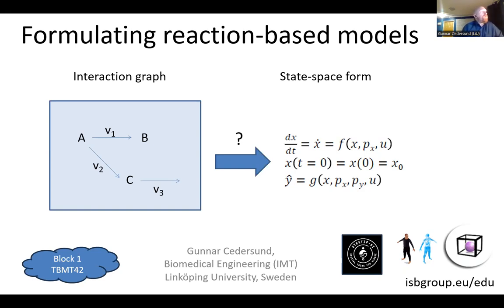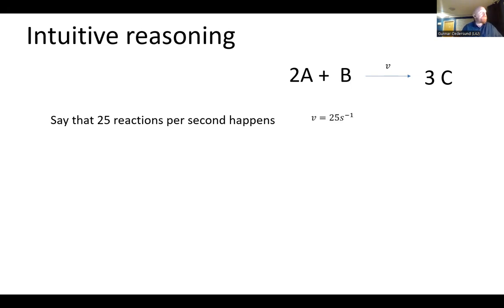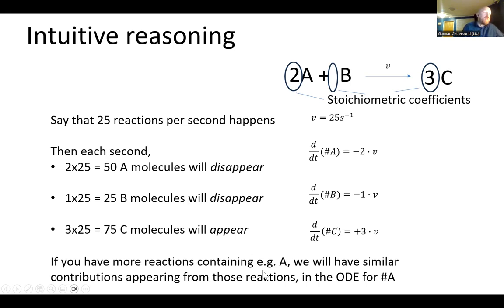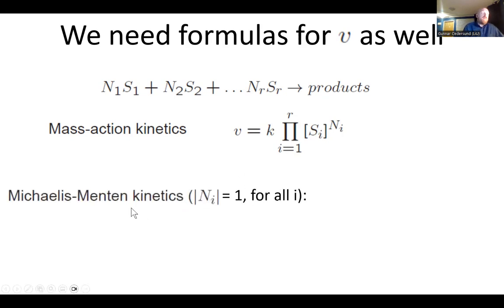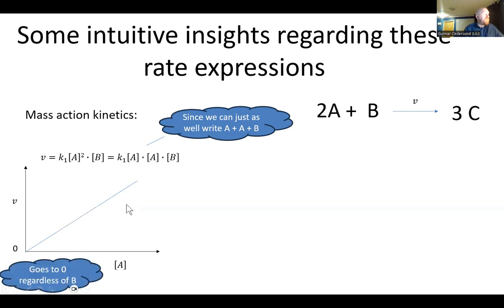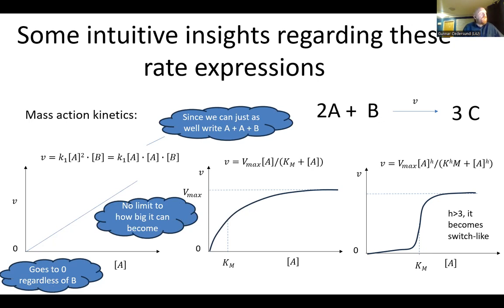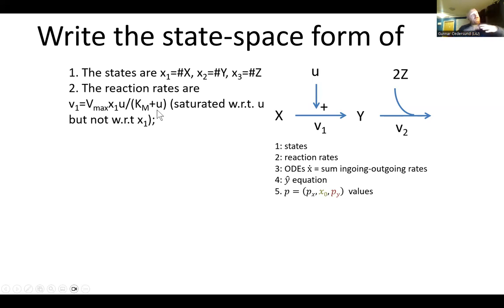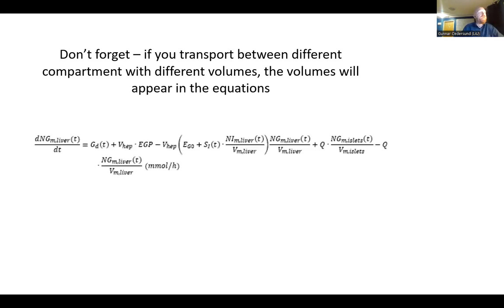Video 1 Formulating ODEs from reactions